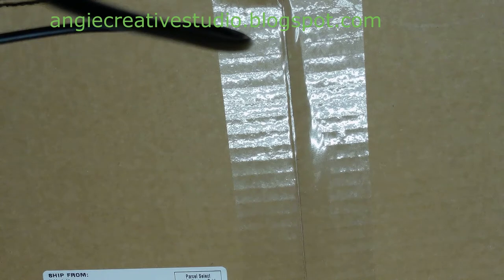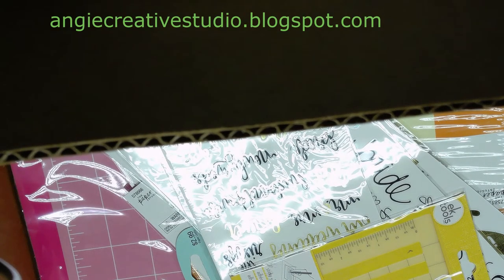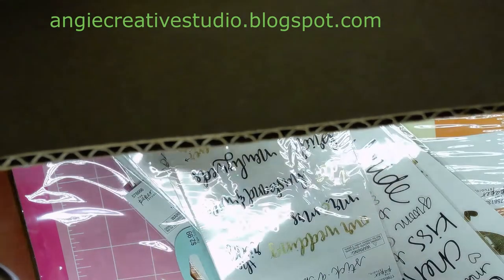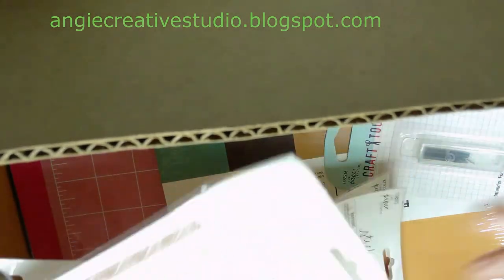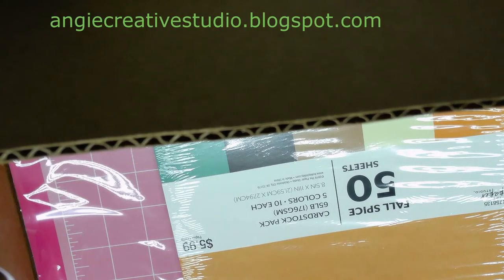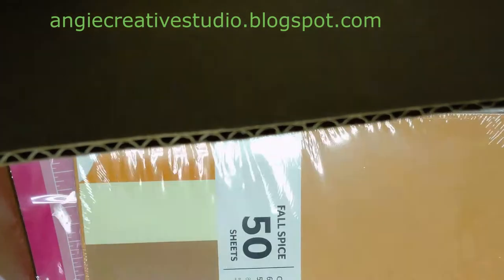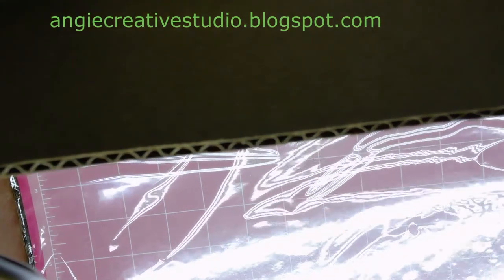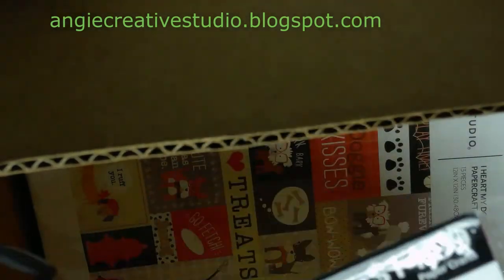Hobby Lobby Haul by Mail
Love,
Angie